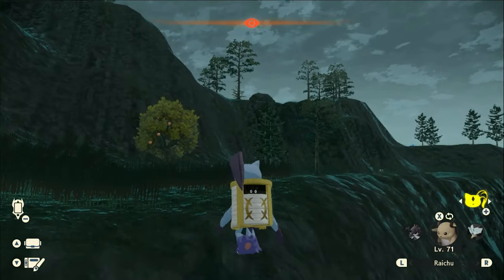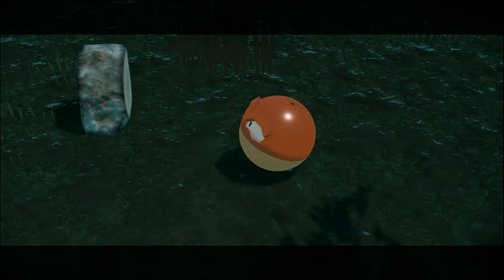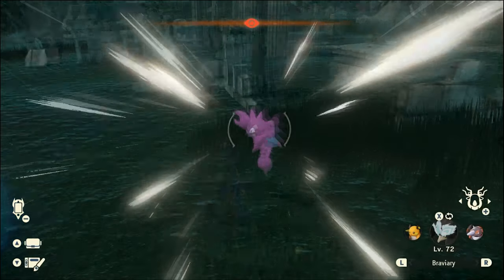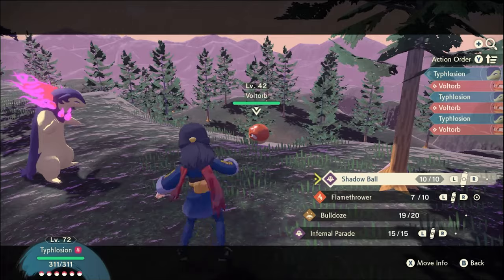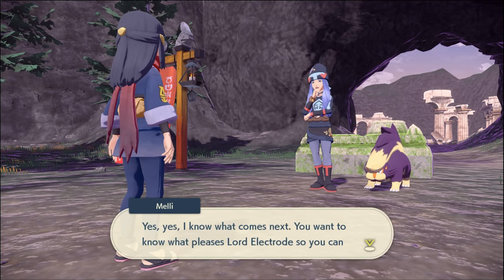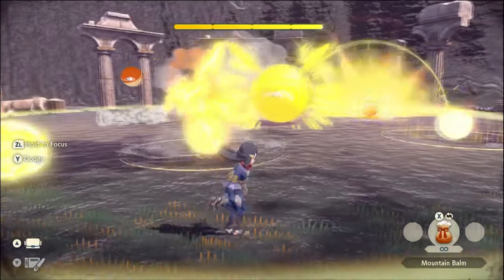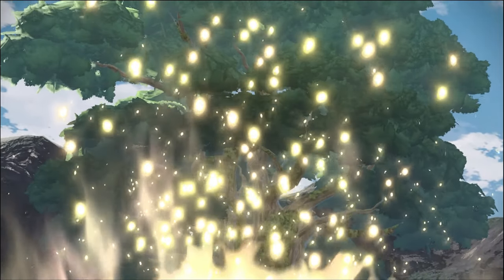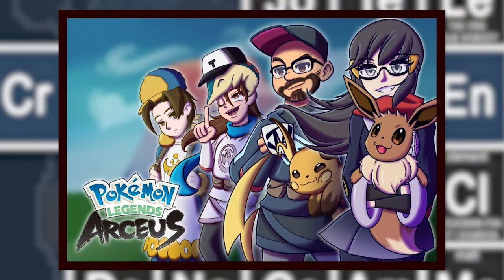Pokémon Legends: Arceus | Part #30: Electrode Zero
In Part 30 of the Pokémon Legends: Arceus playthrough, our heroine discovers the missing link between trees and self-destructing Poké Ball monsters. Why were we looking for that again?

It's a whole new world we live in! Or an old world? One of the two. Join us on a time-travelling, Pokédex-filling adventure to the distant past of the Sinnoh region!

And so does Lewis! How 'bout that!